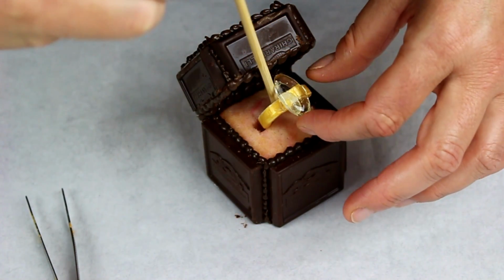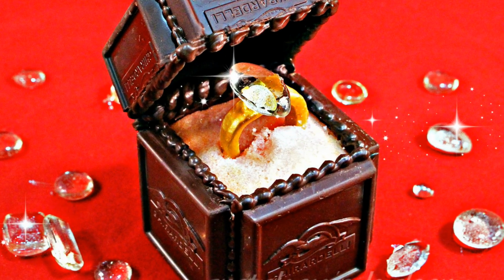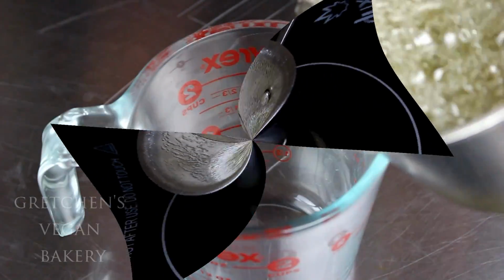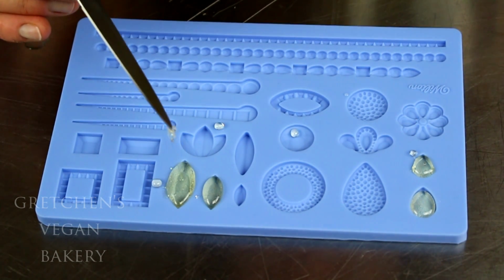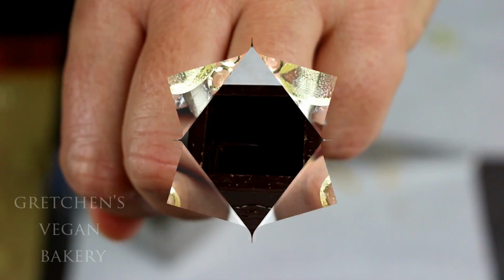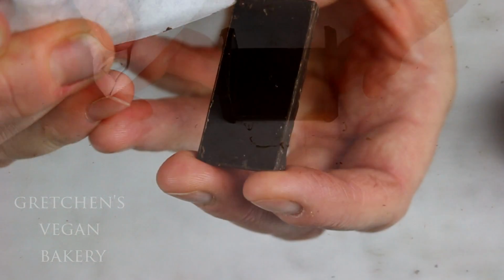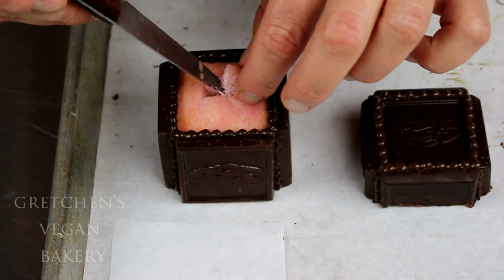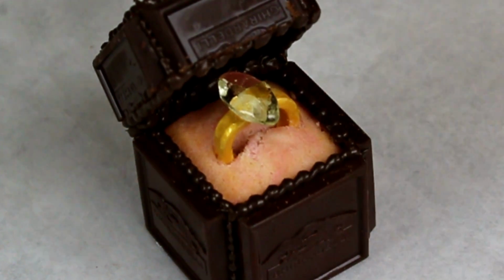Edible Chocolate Engagement Ring Cake Topper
Here is a remake of my original engagement ring cake topper from a few years ago! Perfect for Valentine's Day since that is the most popular day of the year for new engagements!

CLICK HERE FOR THE RECIPE and links to all tools I'm using in the video